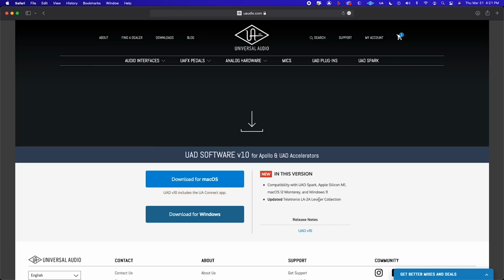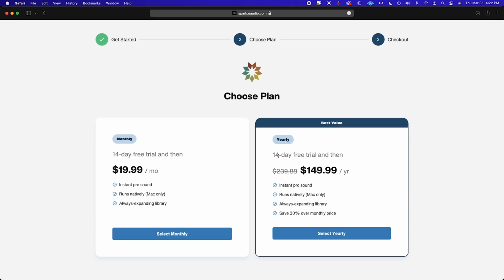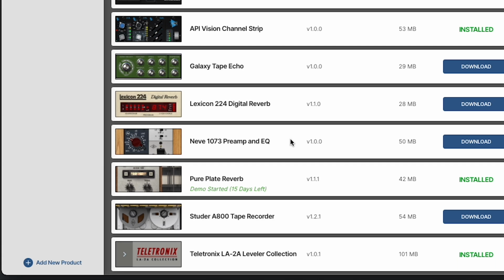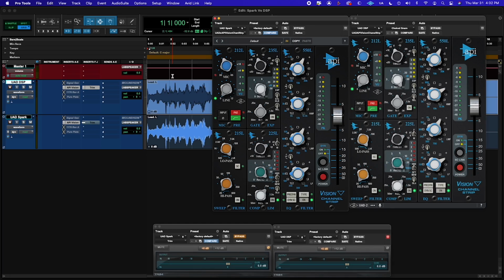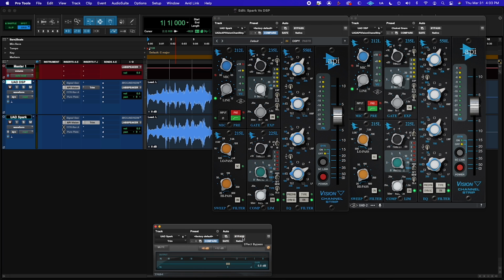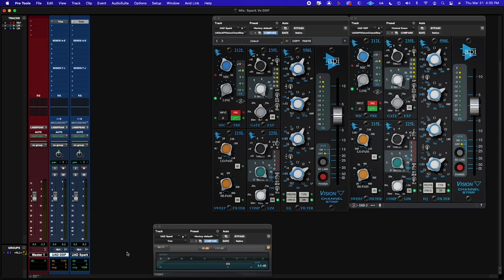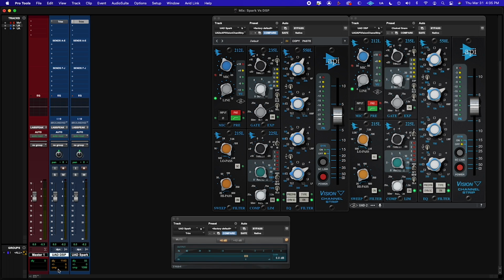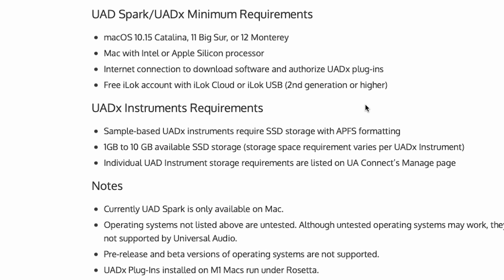UAD Spark: Do We Need UAD Apollo Interfaces Anymore?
UAD Spark is a new subscription based plug in service. Do you think paying the premium is justifiable?

0:00 - Intro
0:24 - How To Get UAD Spark
1:22 - UAD Spark Plugins
2:00 - UAD DSP Plugins Vs. UAD Spark Plugins
4:05 - DAW Compatibility
4:18 - UADx & M1 Support
4:23 - Overview

Beat Used:
Producer: Rae DoubleR

Audio Equipment:

Microphone(s): Shure SM7B
Headphones: AKG 52
Audio Interface: UAD Apollo Twin
Monitors: Yamaha HS7's

Video Equipment:

Camera+Lens: Canon M50
Lighting: Godox SL-60W
Softbox: Neewer 36 inches